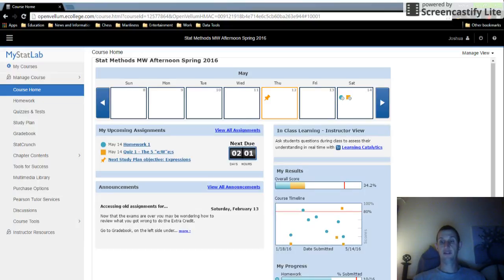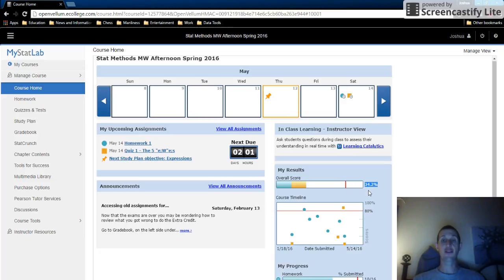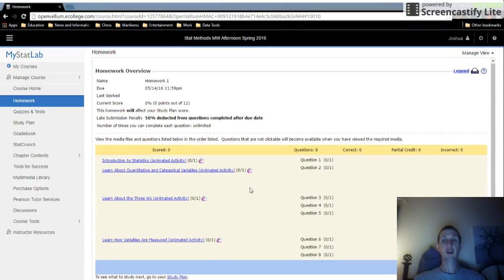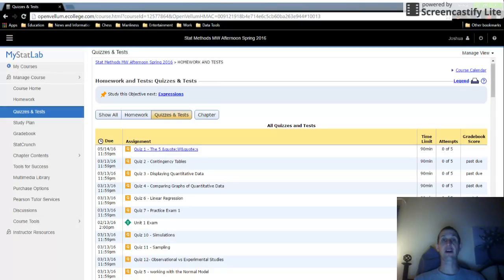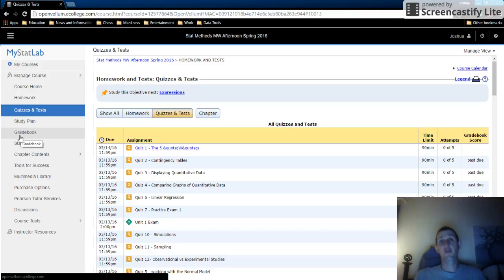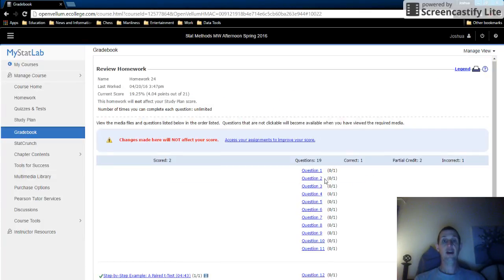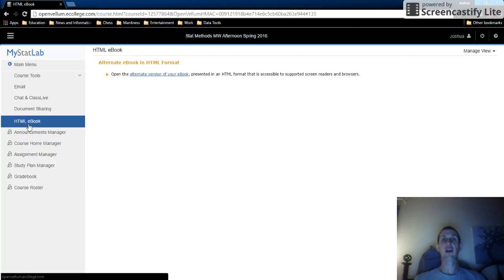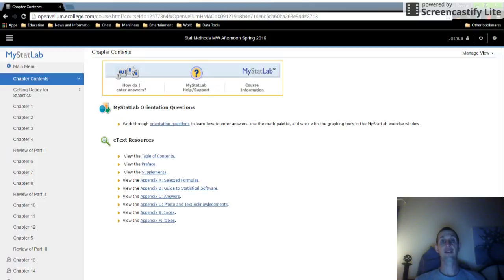MyMathLab Navigation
Here is a quick overview of all the important things in MyMathLab or MyStatLab.  I show you how the Course Home Page is laid out.  You see a HW assignment with media, a quiz (sort of), the gradebook, course tools like email and HTML book, and finally the e-book.
This should answer a lot of your questions, and that makes us happy!!